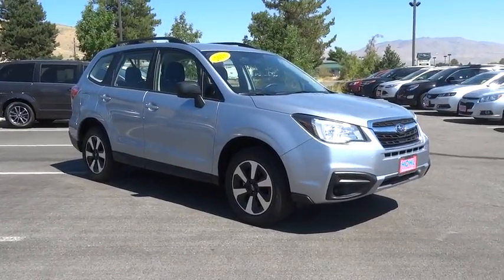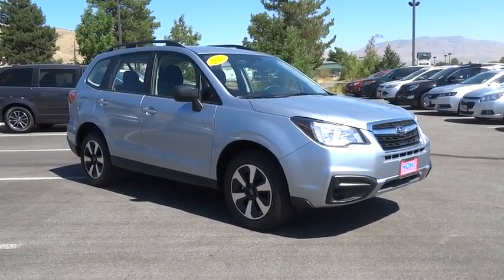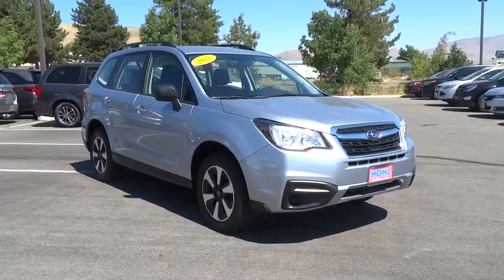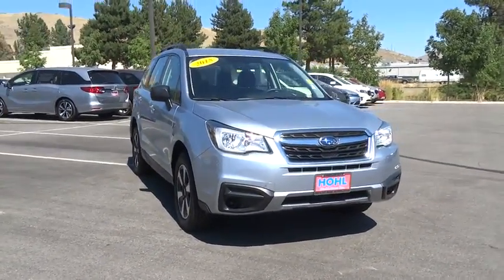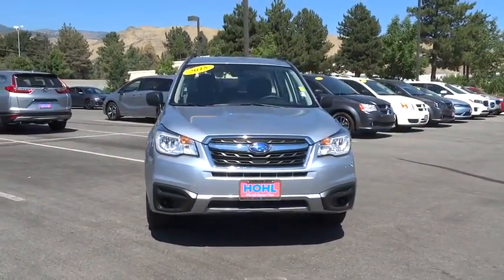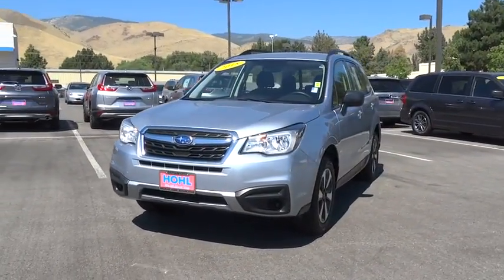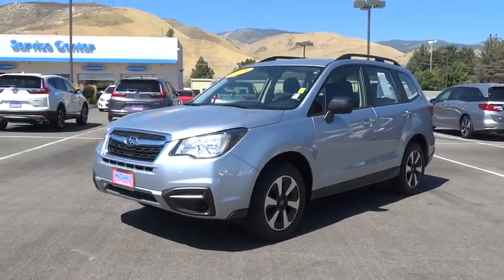2018 Subaru Forester Reno, Sparks, Lake Tahoe, Mammoth, Northern Nevada PS1920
2018 Subaru Forester

Ice Silver Metallic 2018 Subaru Forester 2.5i AWD Lineartronic CVT 2.5L 4-Cylinder DOHC 16V VVTbrbr32/26 Highway/City MPG